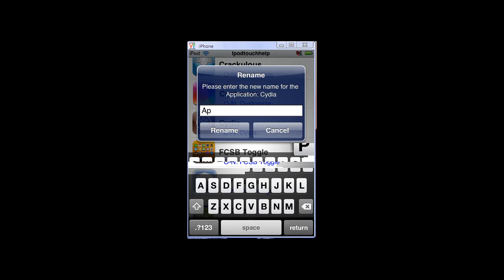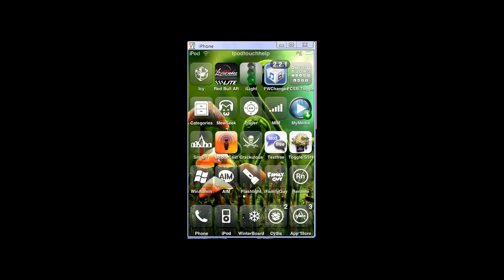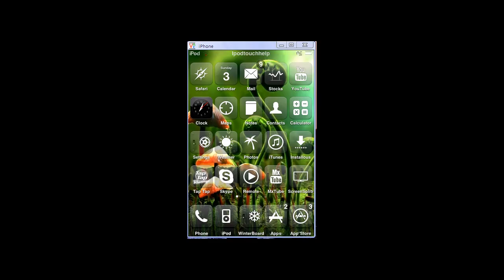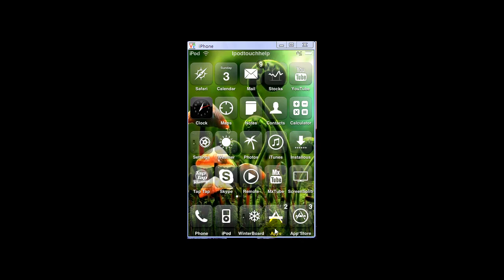rename for ipodtouch